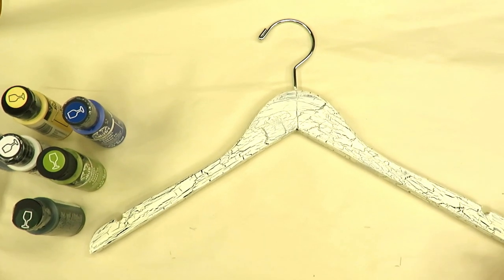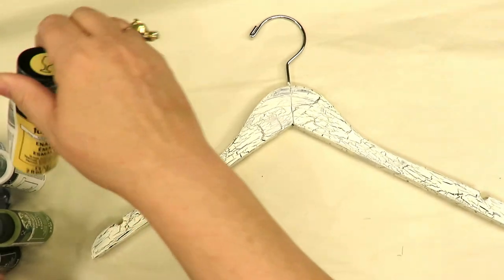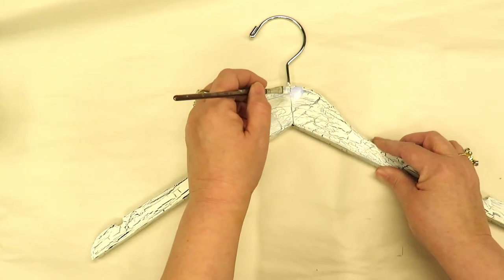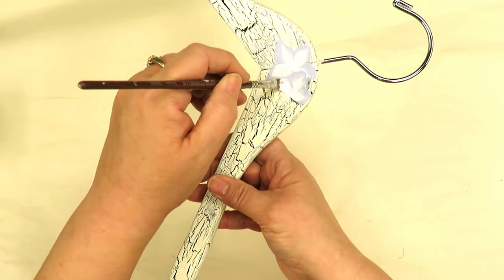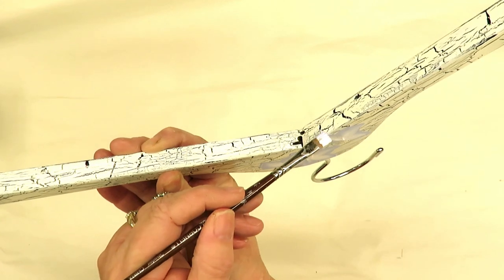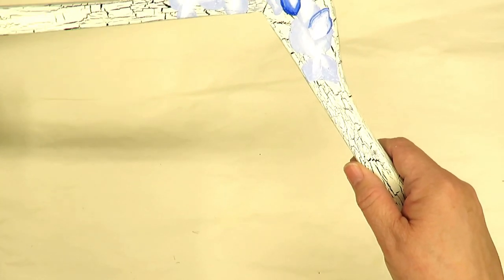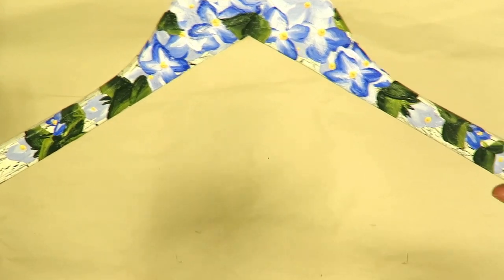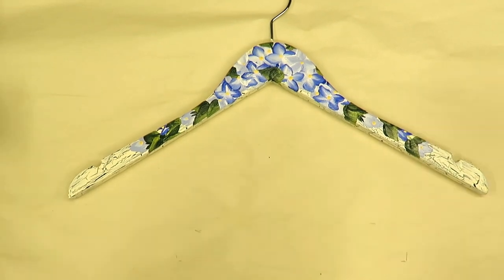Hand Painted Hydrangea Bridal Hanger | Brushstrokes | Demonstration | Aressa | 2018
This is how I create my hand painted hydrangea bridal hanger.  The hydrangea is painted with easy brushstrokes most anyone can do.

Such a pretty hanger to use as a photo prop for your wedding dress.

Wicker White
Cobalt Blue
Hydrangea
Thicket
Sunflower
Forest Moss

Paint Brushes
I used a number 6 flat Lowe Cornell and 12" One Stroke Flat brush in the demo.